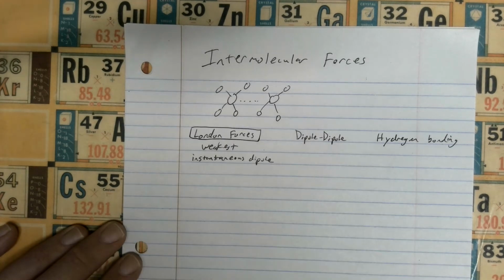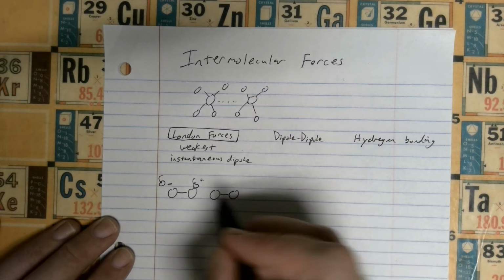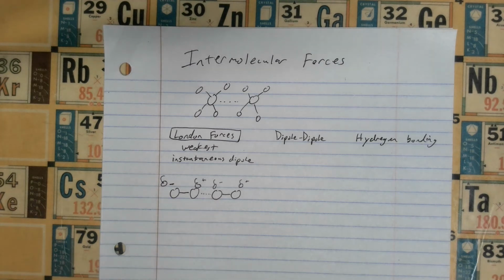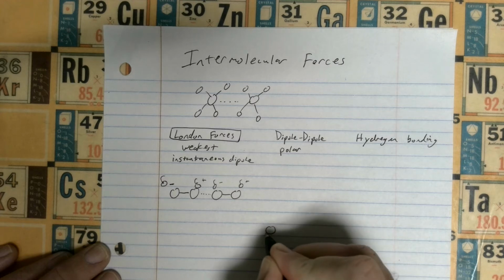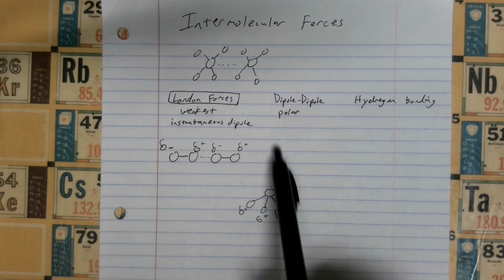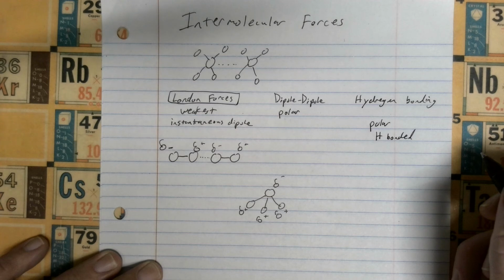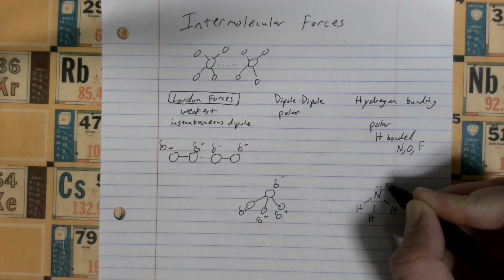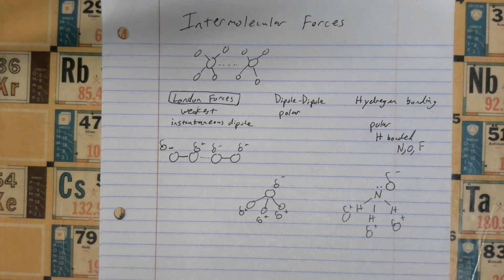Intermolecular Forces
Discuss the major types of intermolecular forces and how to identify them